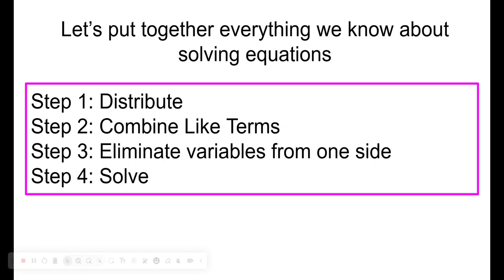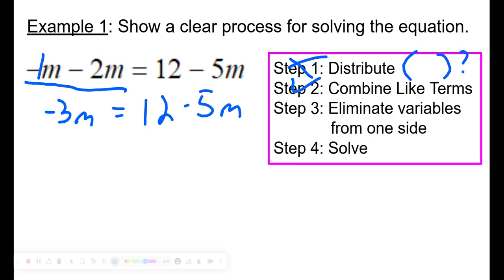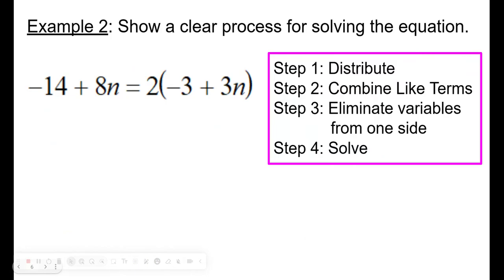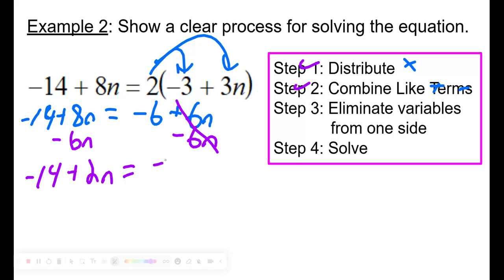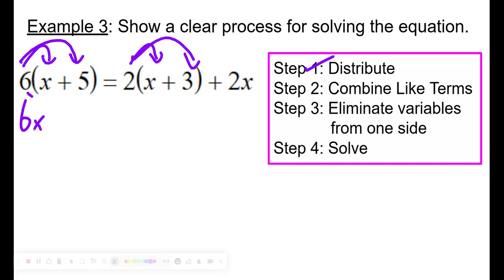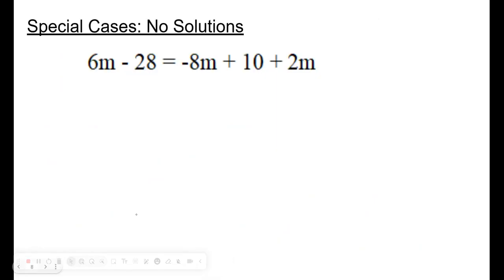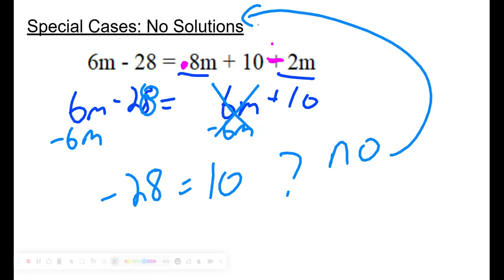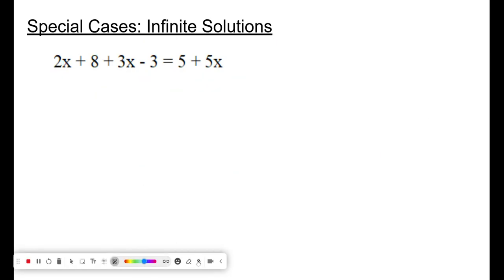Multi-Step Equations - Review